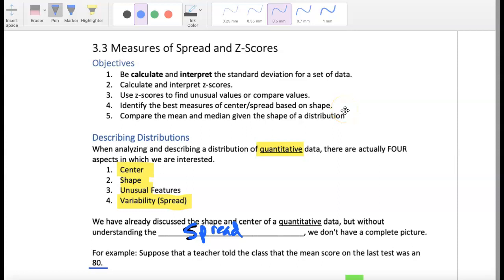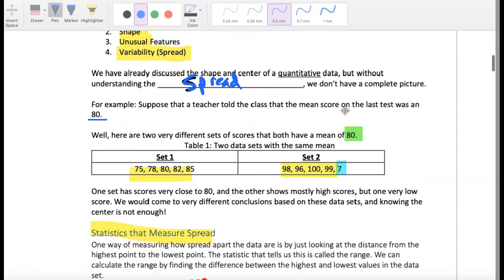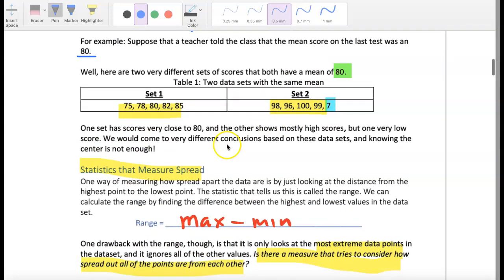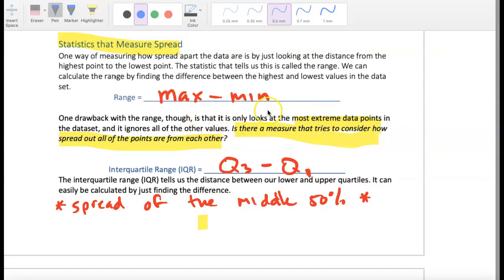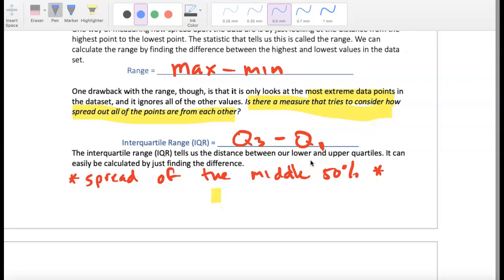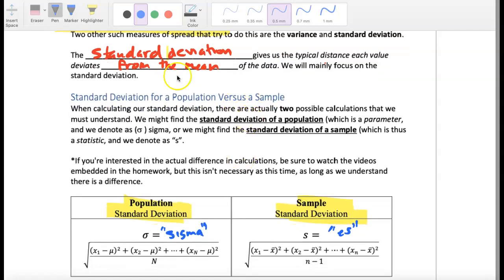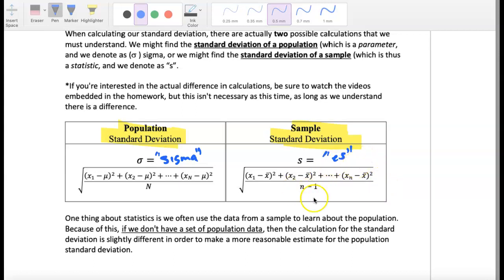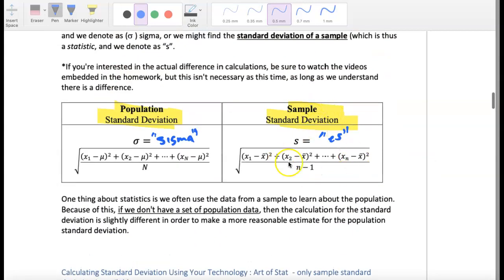Math 219 Module 3.3 Part 1